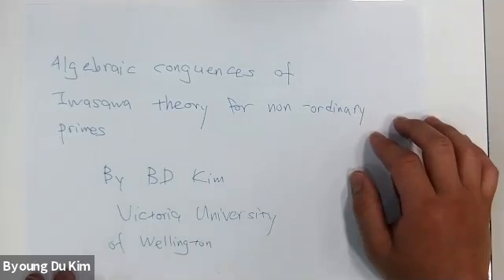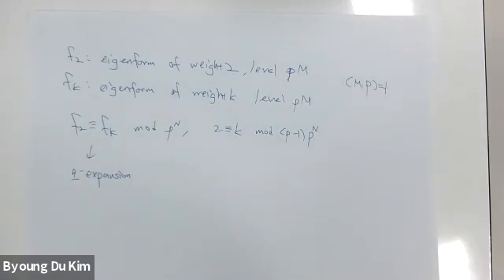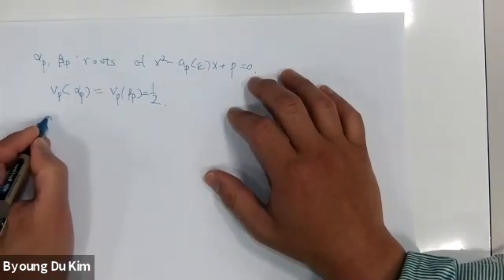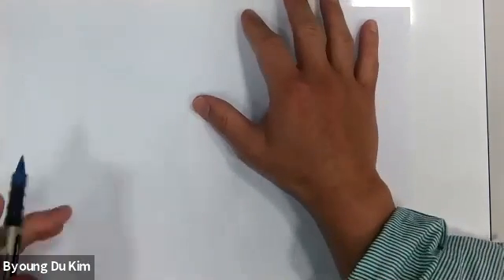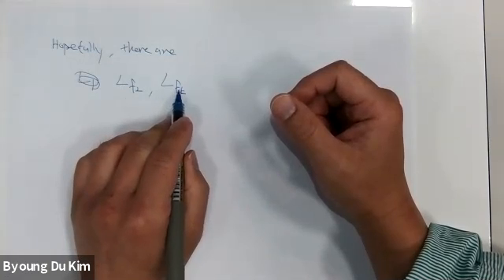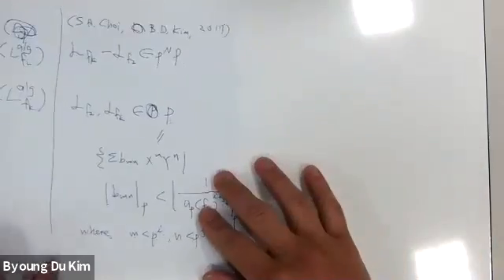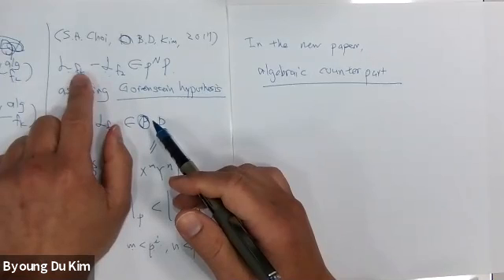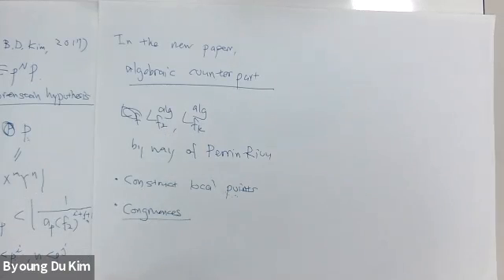Congruences of Algebraic p-adic L-functions and the Main Conjecture of Iwasawa Theory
Byoung Du (B.D.) Kim*
*School of Mathematics and Statistics
Victoria University of Wellington
Wellington, New Zealand
Manuscript Number: JNTH-D-20-00269R2